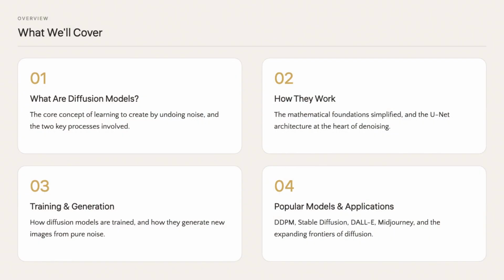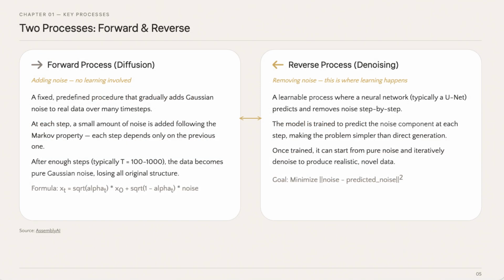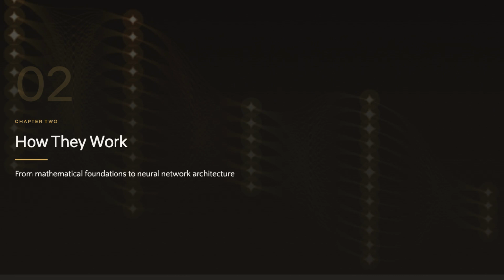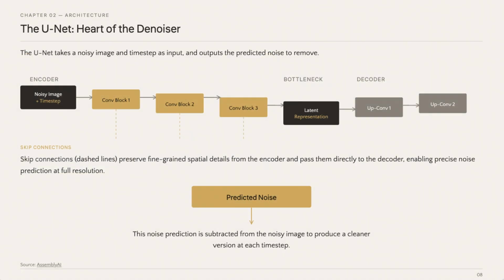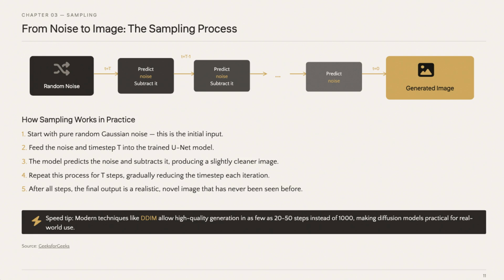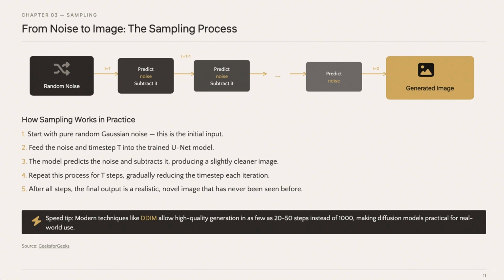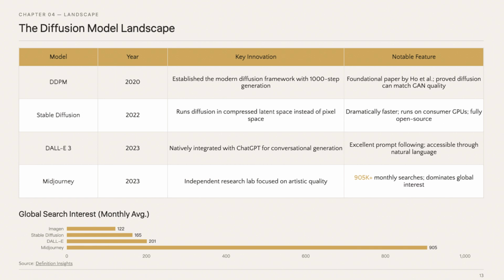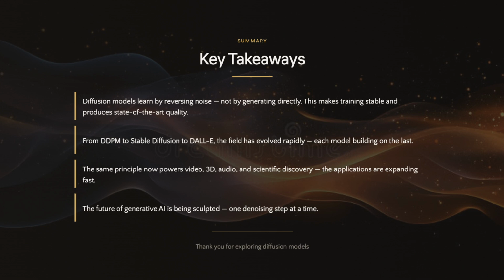Diffusion Models Simplified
In this video, Veera Desale from @sagemind explains the basics of diffusion models.